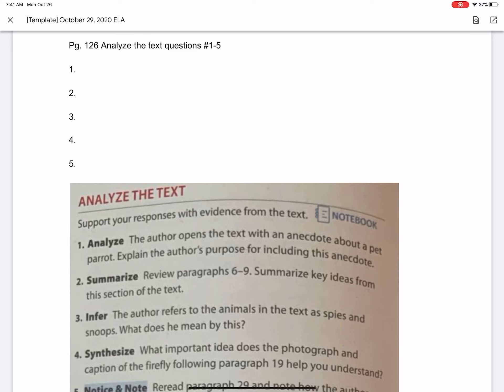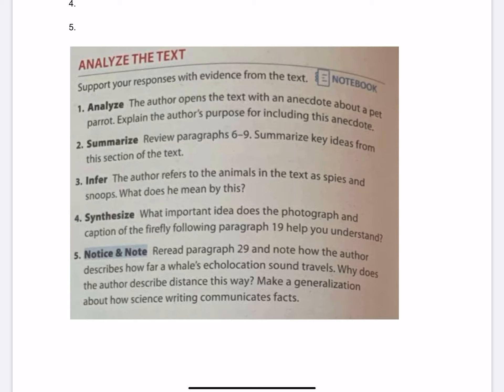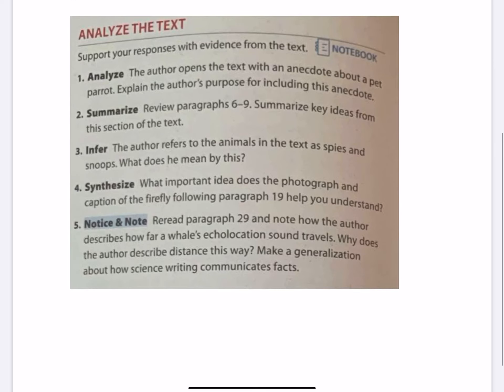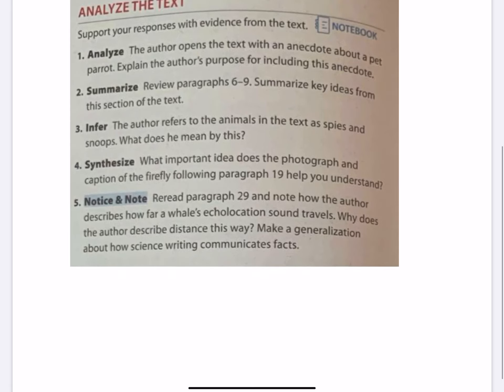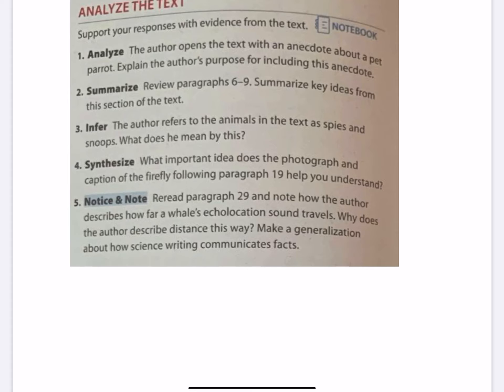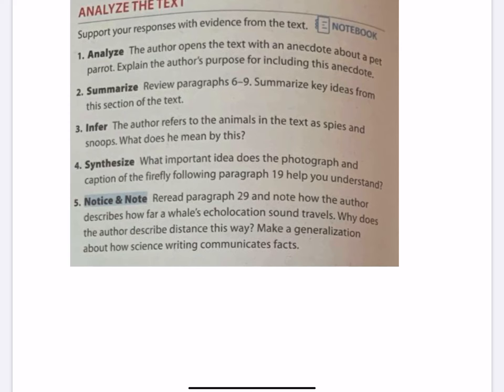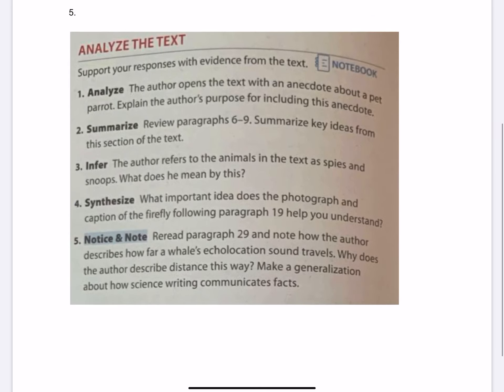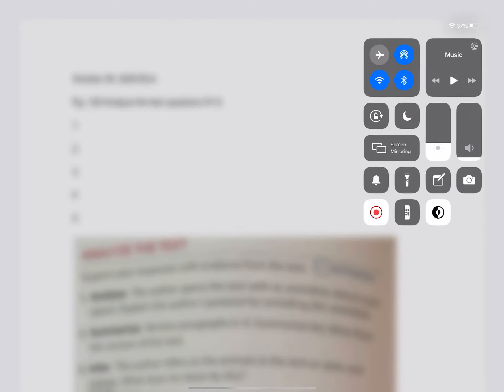ELA pg 126